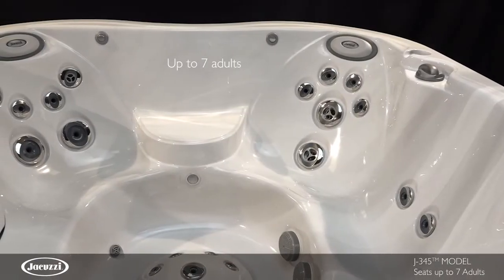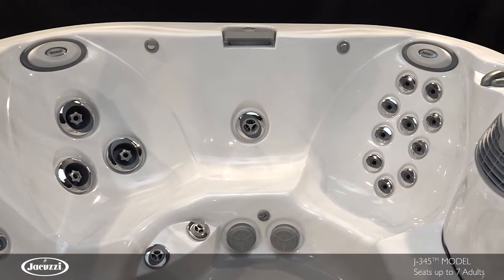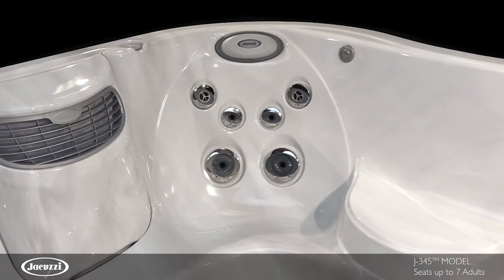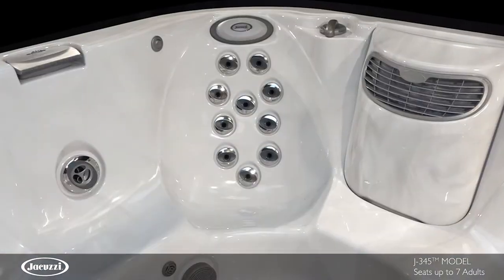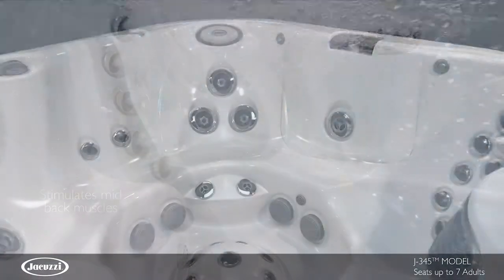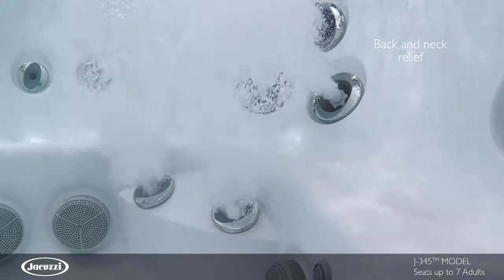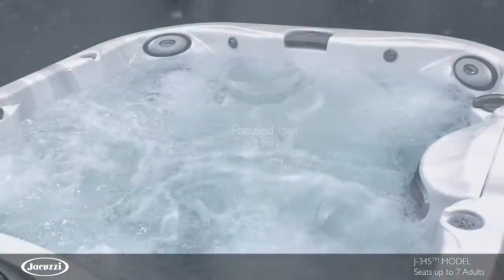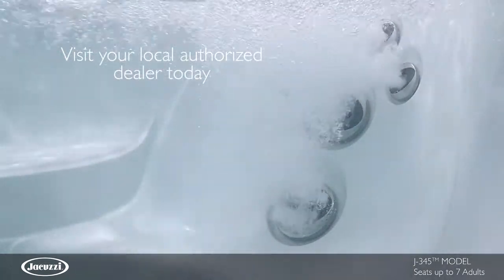Jacuzzi J345 Hot Tub Video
Take a tour of the Jacuzzi J-345 Hot Tub. See the J-345 Hot Tub at either our Carlsbad or San Diego Hot Tub stores.